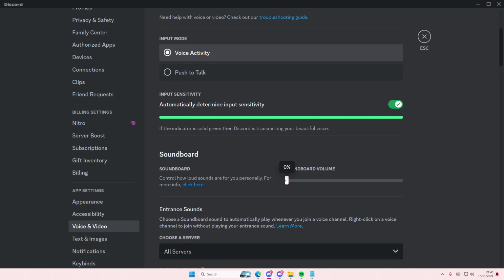Discord Soundboard Getting Too Loud And Annoying? Learn How To Adjust Soundboard Volume!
This tutorial will show you how you can adjust soundboard volume on Discord.